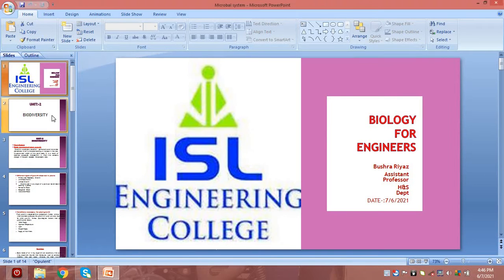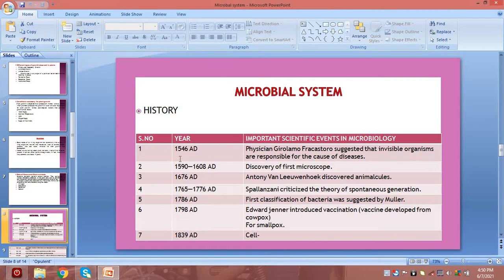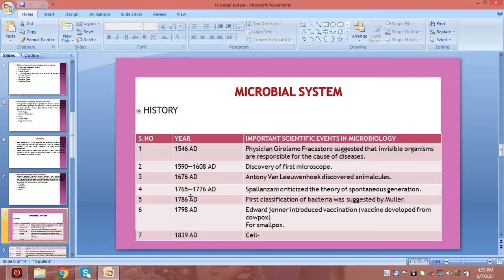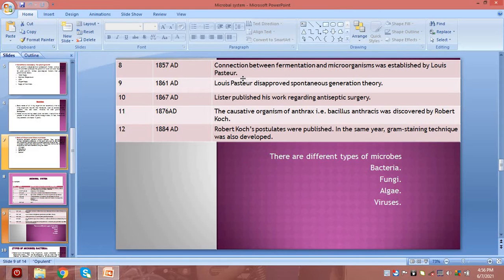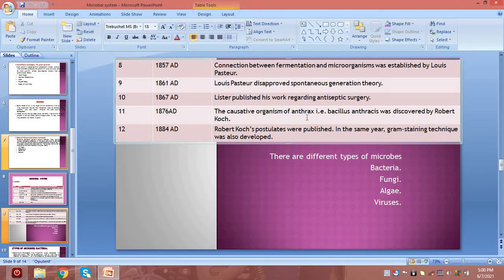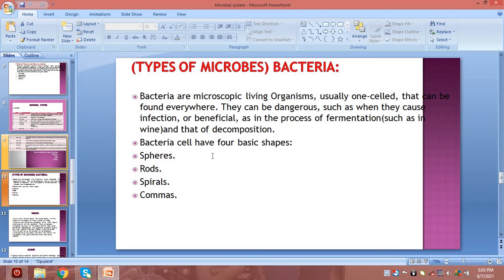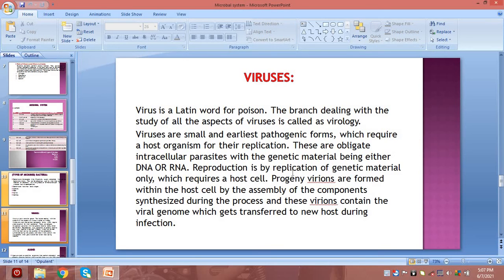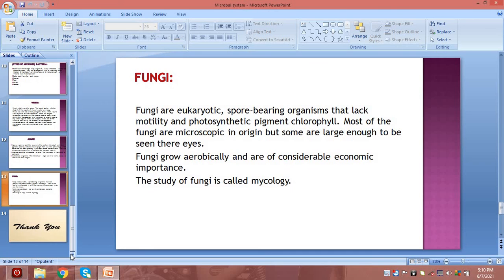LECTURE-12 (BIOLOGY) 13-8-2021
MICROBIAL SYSTEM (HISTORY & TYPES OF MICROBES)